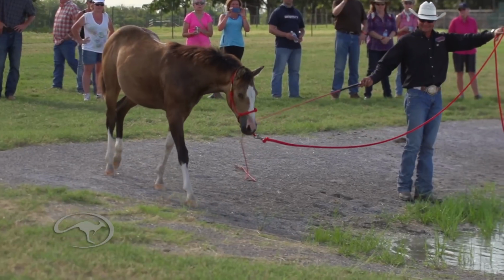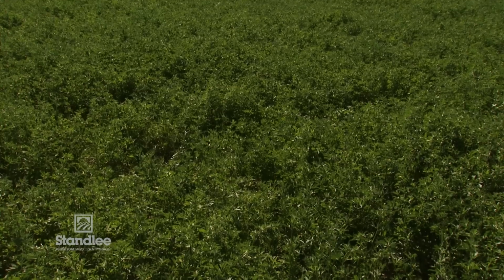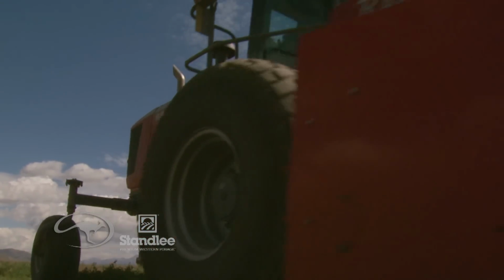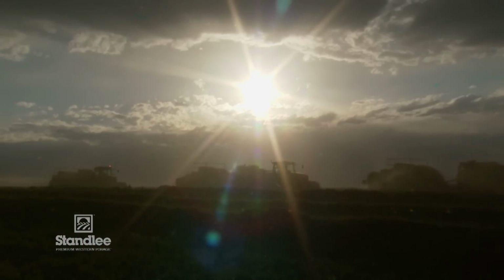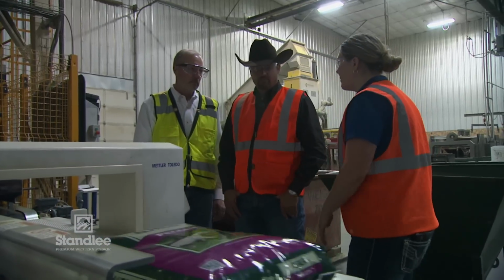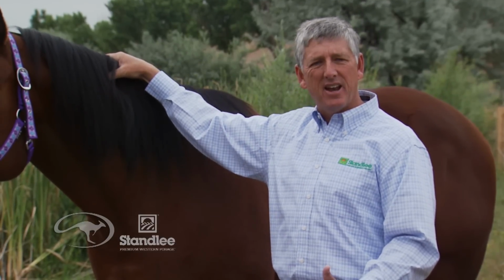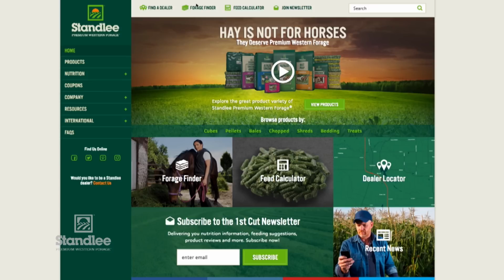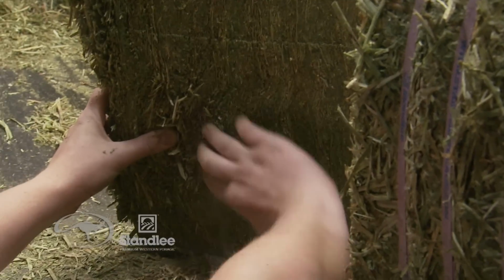Clinton Anderson: Visiting Standlee Premium Western Forage - Downunder Horsemanship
Horse trainer Clinton Anderson travels to Idaho for a visit with Standlee Premium Western Forage to learn how the company produces its industry-leading forage products and to get nutrition questions answered.

Learn more about Standlee Premium Western Forage and its line of products